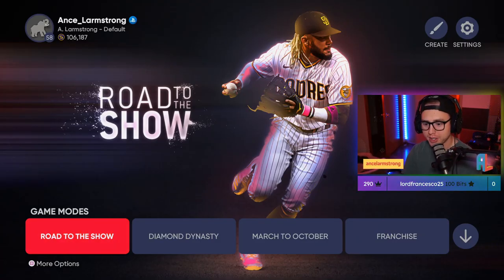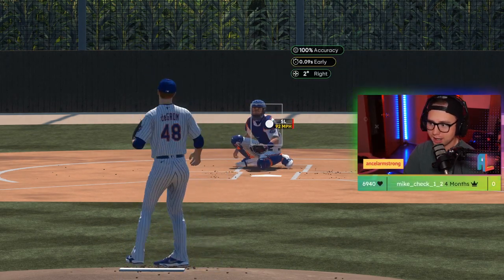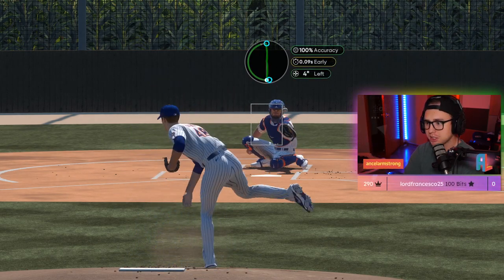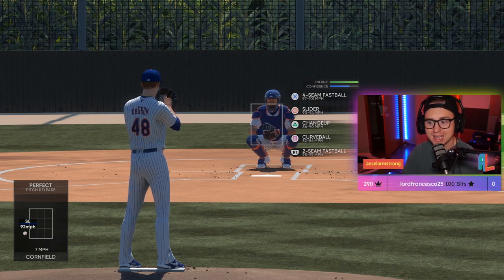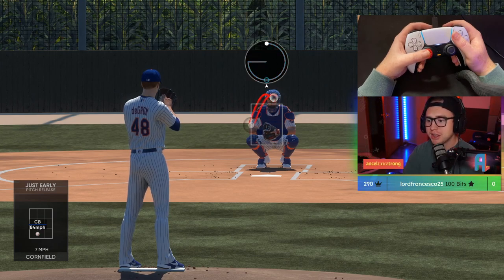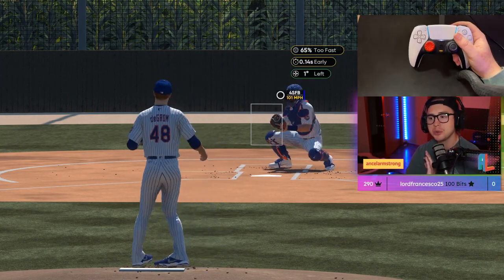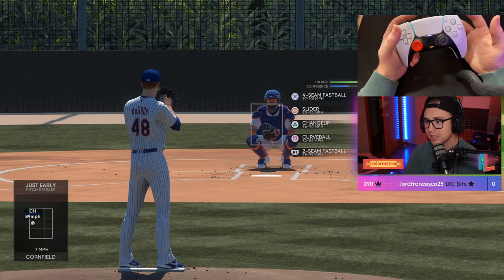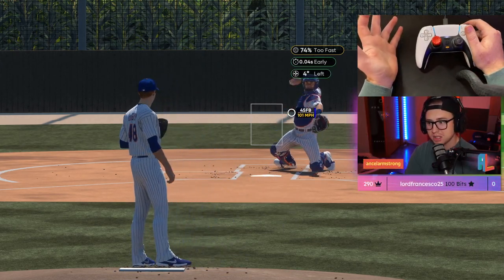PINPOINT PITCHING TUTORIAL! | How to Get Better At Pinpoint Pitching in MLB The Show 21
Pinpoint pitching is a brand new pitching style in MLB The Show 21 and it can be confusing to pick up on and very difficult to use!

I've been using nothing but pinpoint pitching and plan on doing that for the entire year and, so far I have been able to pitch well with pinpoint pitching. So today, we take a look a my tips and tricks for using and getting better with pinpoint pitching in MLB The Show 21 diamond dynasty!

If you have any questions about pinpoint pitching, let me know down in the comment section below!

Looking for a new energy drink solution?? Check out Juggernaut energy for some of the best energy mix powders on the market. I personally LOVE the Blue Raspberry flavor!